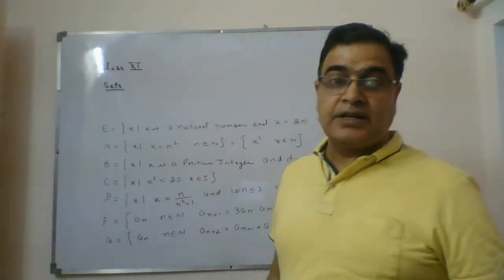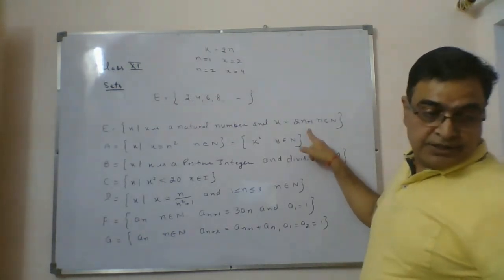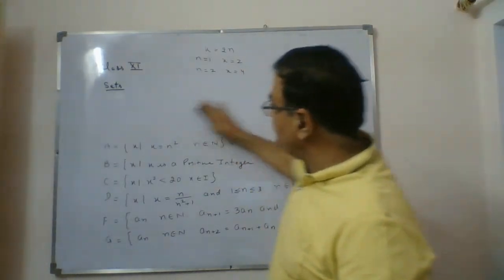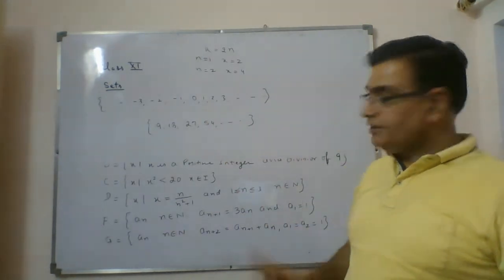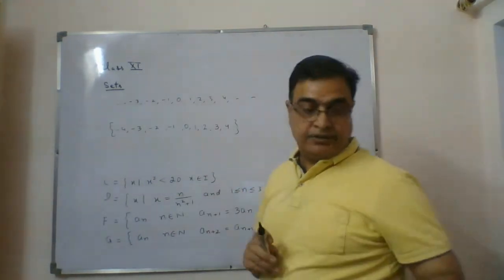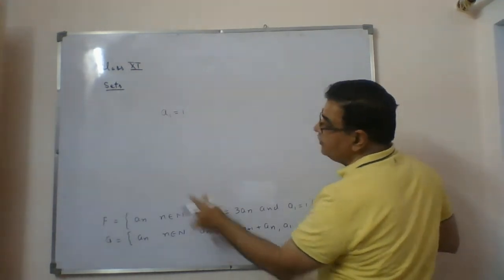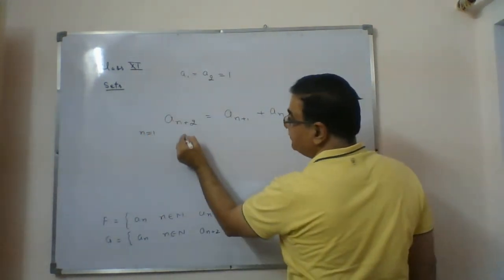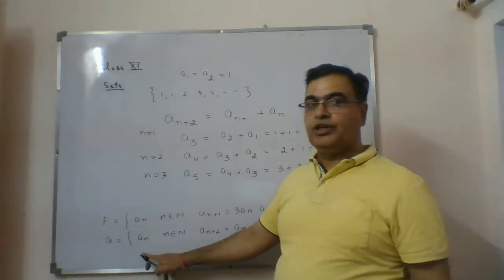XI CH 1 SETS 2